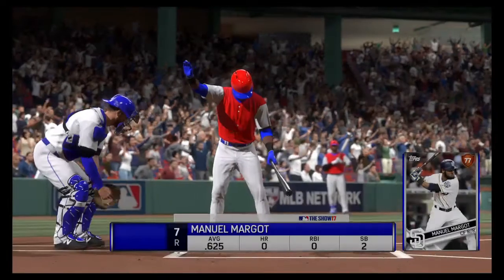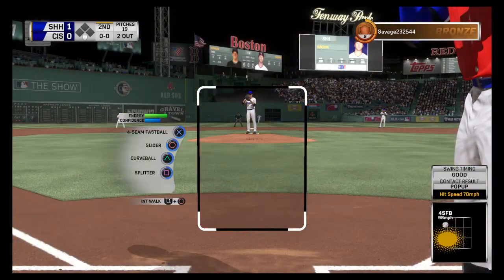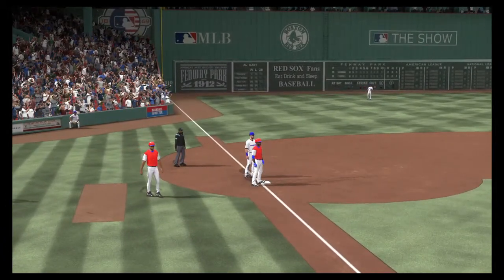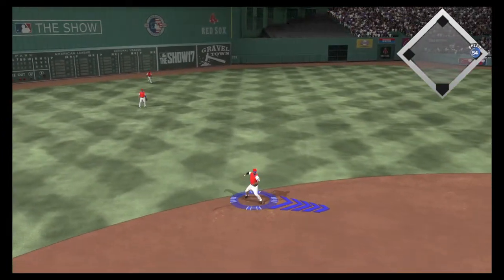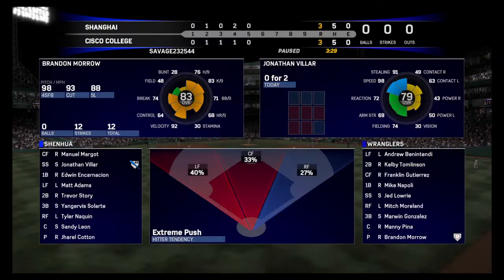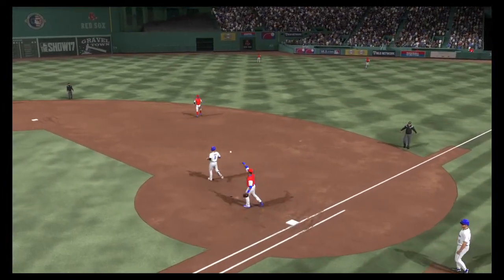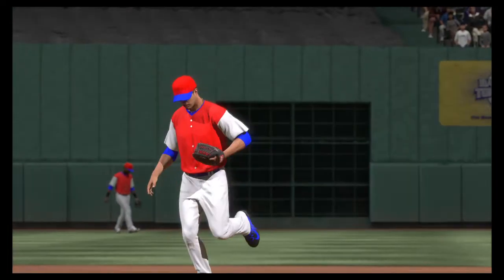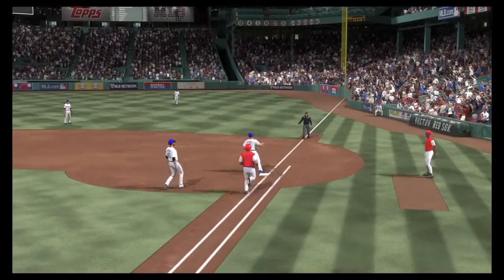MLB® The Show™ 17_20171009134301